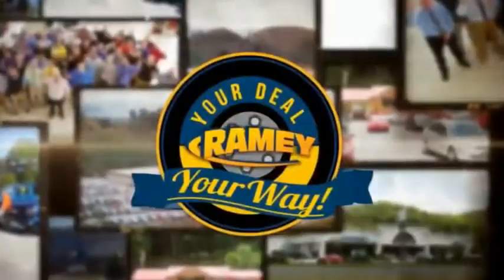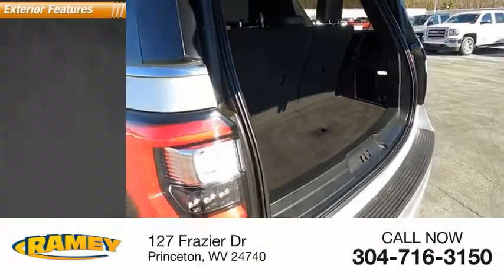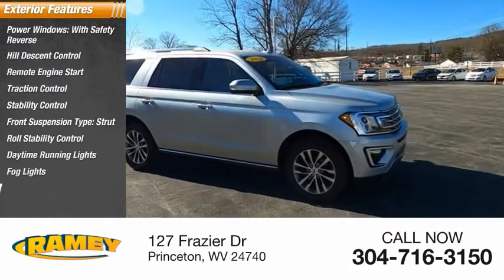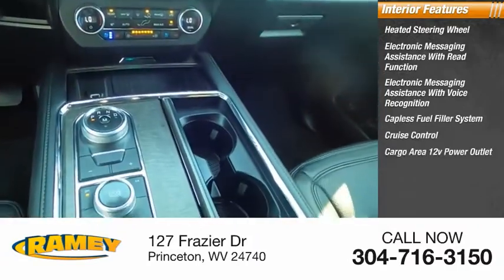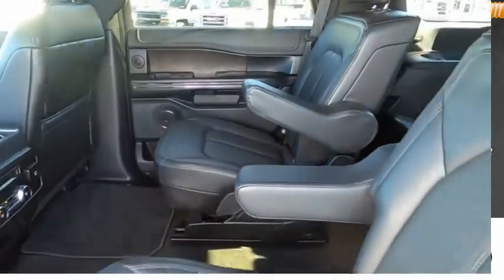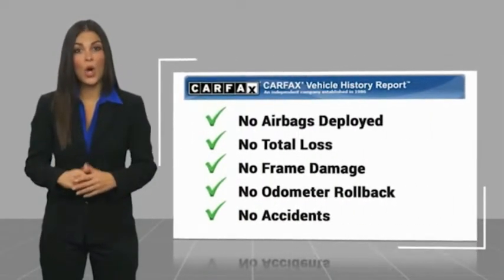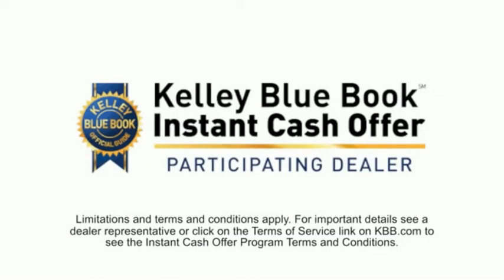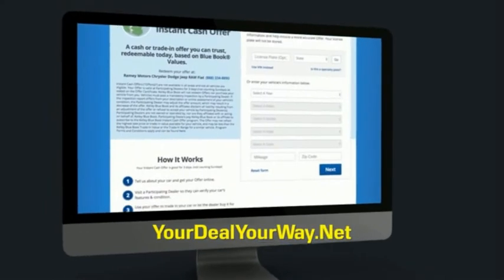2018 Ford Expedition Princeton WV 1-T5167A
2018 Ford Expedition Limited

Ramey Motors
127 Frazier Dr

JEA07110